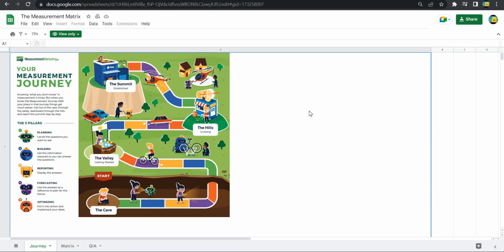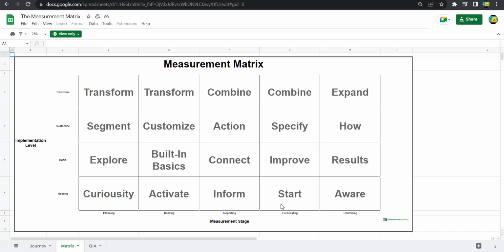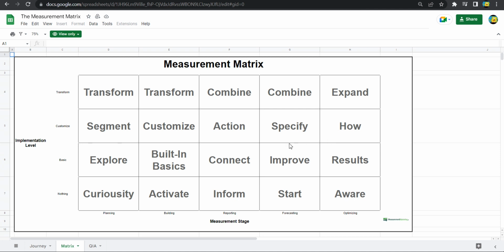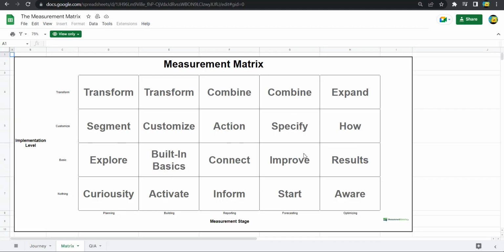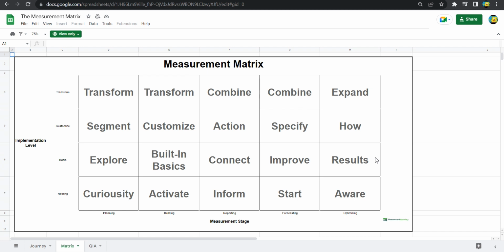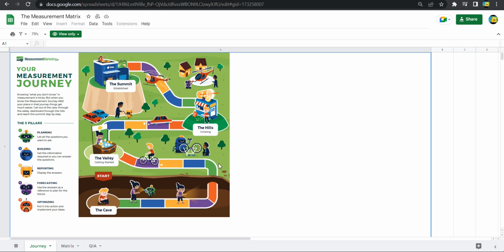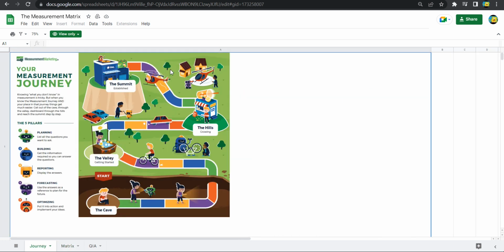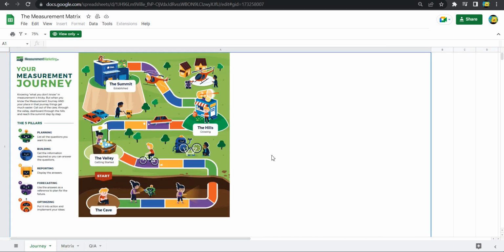The Measurement Matrix - Forecasting & Optimizing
Section 8 - Measurement Strategy